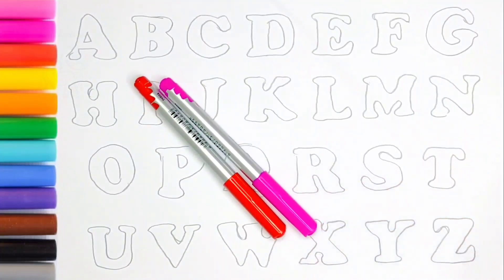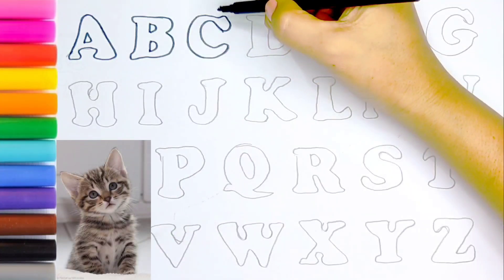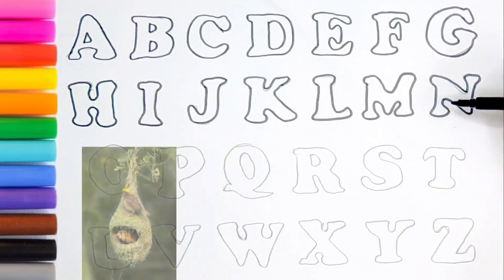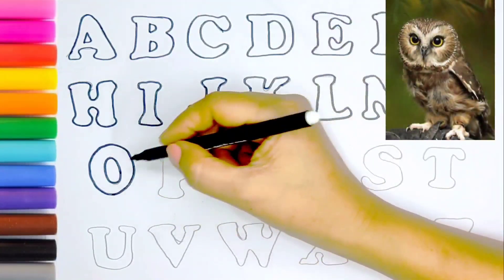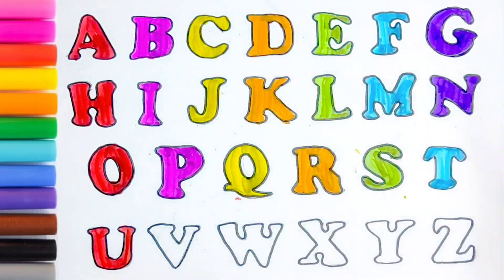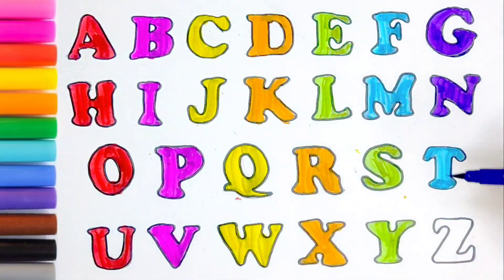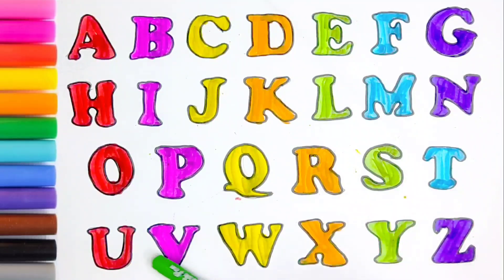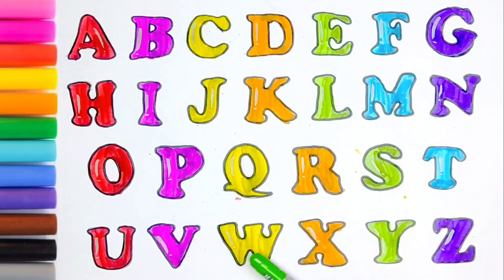ABCDEFGHIJKLMNOPQRSTUVWXYZ , Easy Draw and Paint Alphabet A to Z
ABCDEFGHIJKLMNOPQRSTUVWXYZ , Easy Draw and Paint Alphabet A to Z , Aritri Arts

 Alphabet a to z , Painting alphabet , Reading Alphabet , Alphabet Coloring Page , Welcome to Aritri Arts , your go - to destination for fun and educational content designed to teach kids how to write ABCD , ABC , and explore the fascinating world of phonics through engaging songs and interactive learning experiences !